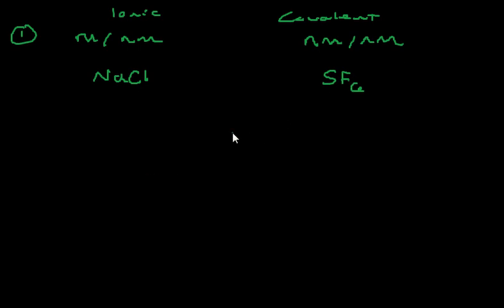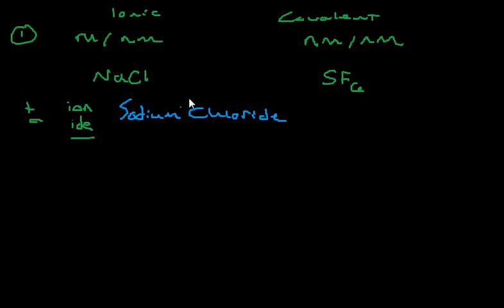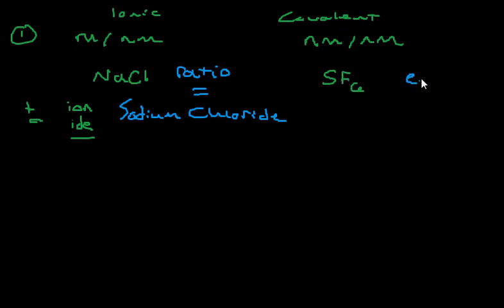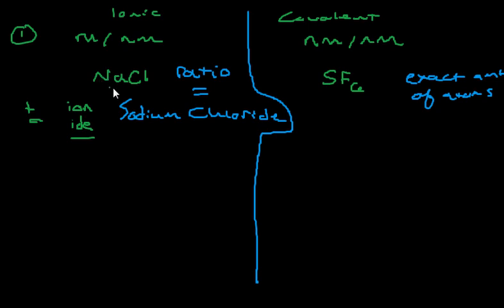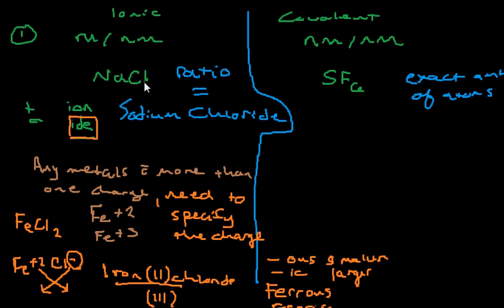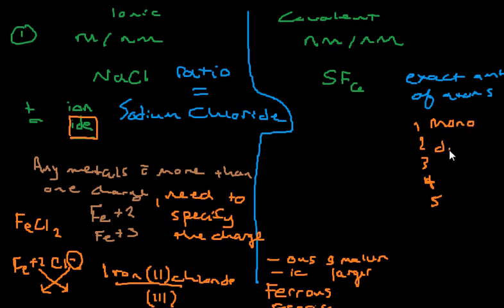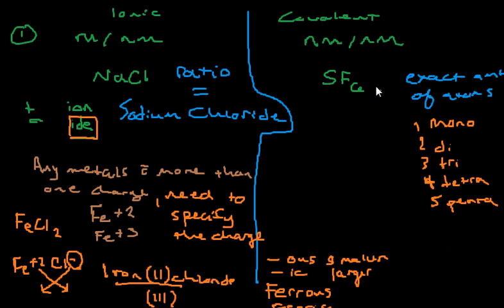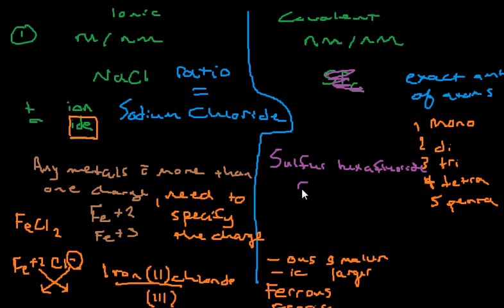Naming Ionic and Covalent Compounds